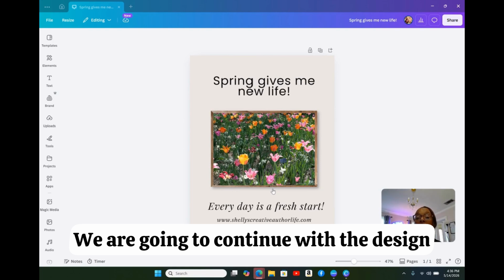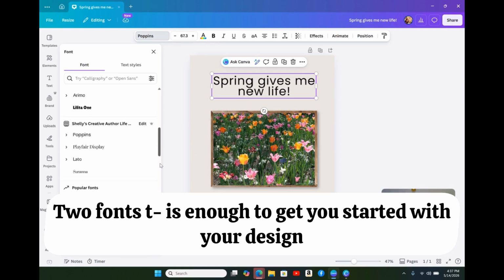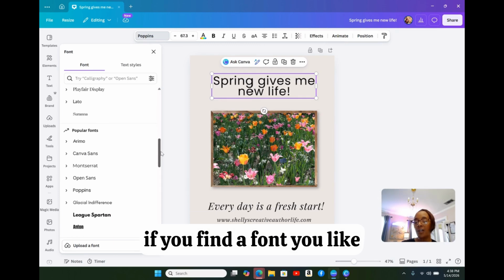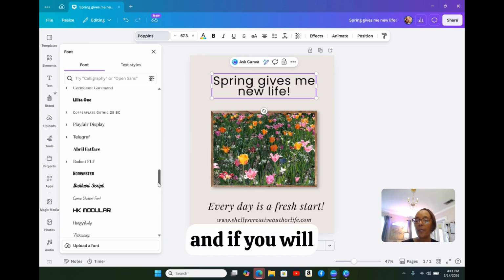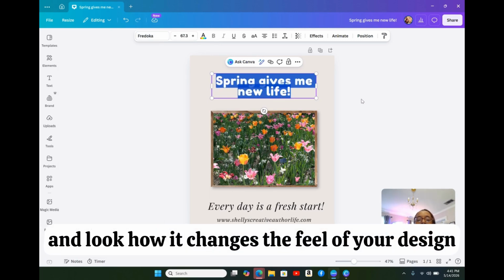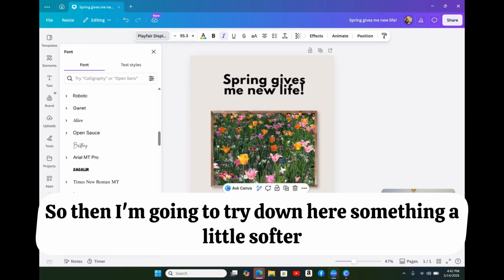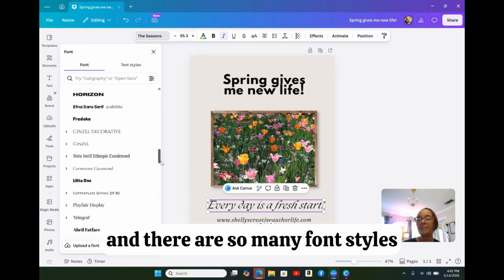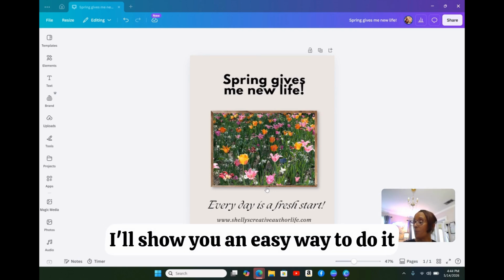Pick the Right Font in Canva Without the Stress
Lesson Three: If you’re over 60 and curious about Canva but not sure where to start, this gentle, beginner-friendly video is for you. I’ll walk you through the basics of using fonts, slowly and simply—no pressure, no overwhelm—just a cozy introduction to help you get comfortable and begin creating with confidence.

✨ You’re not behind… you’re just getting started.

📚Shop my Books:
If You Don't Vote, You Don't Count: Vernon Dahmer's Fight for Equality
Writing Made Easy: If Writing is Not Your Thing

Nightmares in the Little Poster Bed

👉🏾My Creative Living Must-Haves:
Mini Blue Desk Fan
Blue Light Up Keyboard: (similar)
Mountdog Softbox Lighting Kit
Cherry Blossom Lamp
Plug-in Chandelier
Voice Amplifier

🌍SOCIAL
Get More Honest Reviews with Gemsy.io